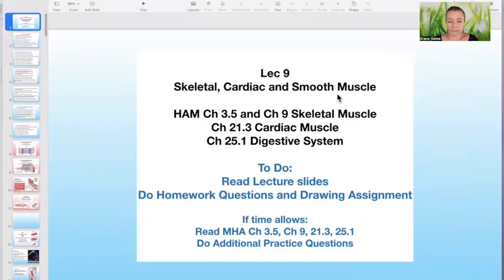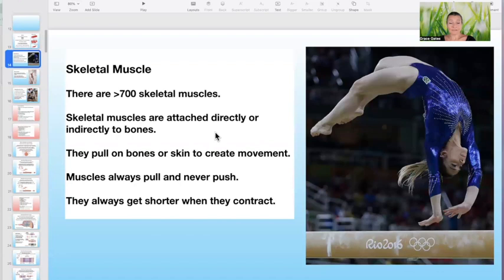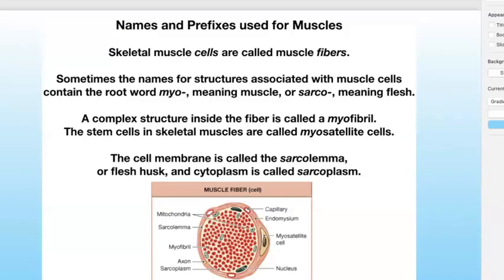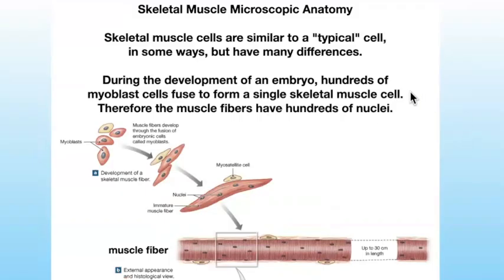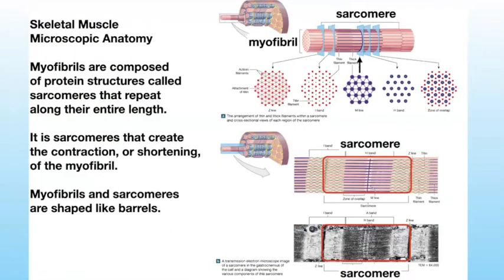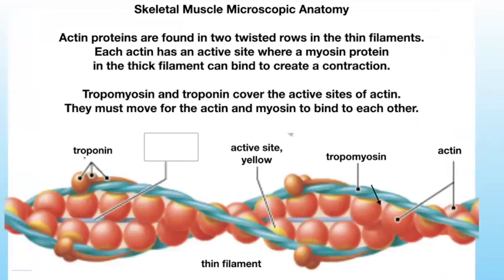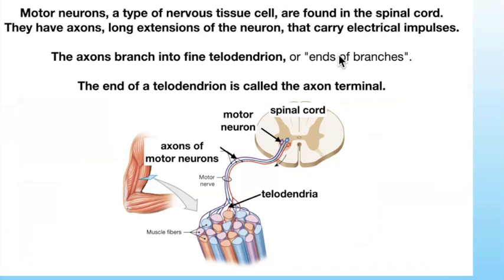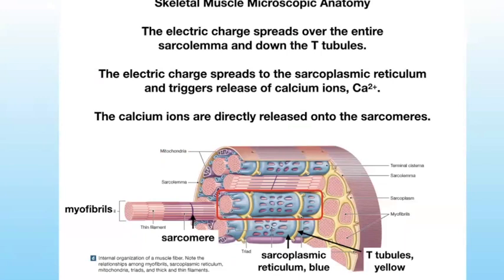Lecture 9 part 1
Intro to muscles; skeletal muscle microanatomy.